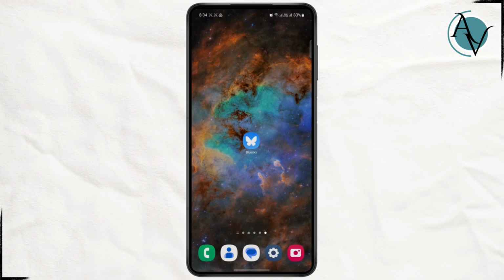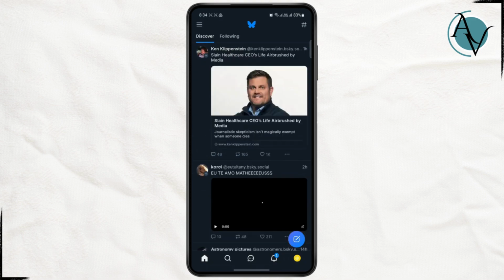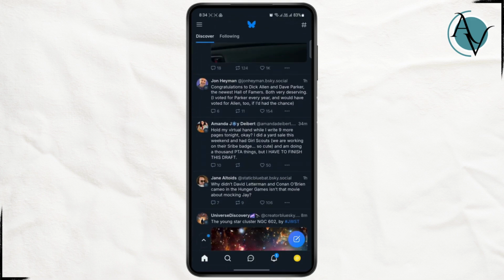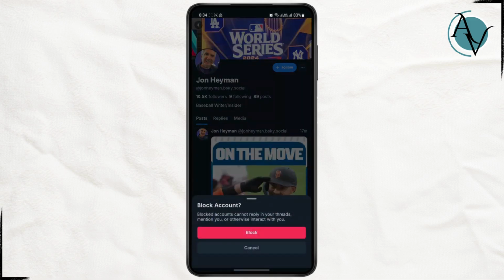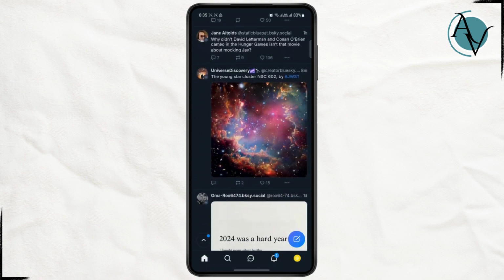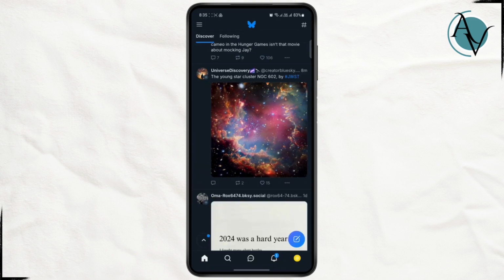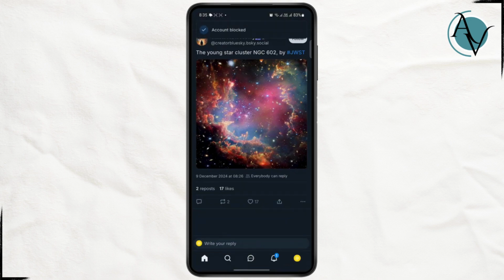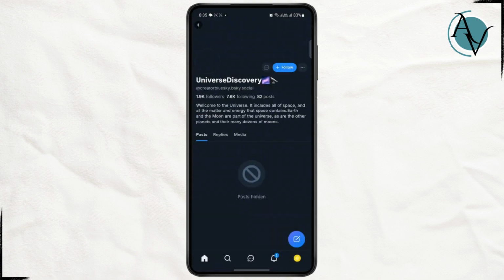How to Block Users on Bluesky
Learn how to block users on Bluesky in just a few simple steps with this easy-to-follow tutorial. Whether you're looking to manage your interactions or maintain your privacy, this guide will walk you through using the block option in the Bluesky app effectively.

In this video, you'll discover how to block someone on Bluesky and explore tips for managing your account's interactions.

Timestamps:
0:00 Introduction
0:15 Step 1: Navigating to the User's Profile
0:45 Step 2: Using the Block Option
1:10 Step 3: Confirming the Block